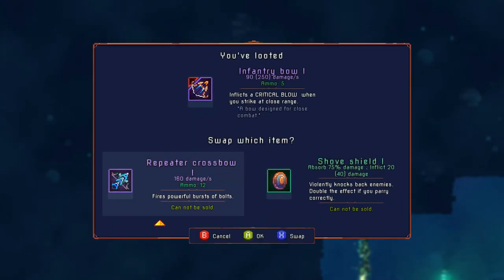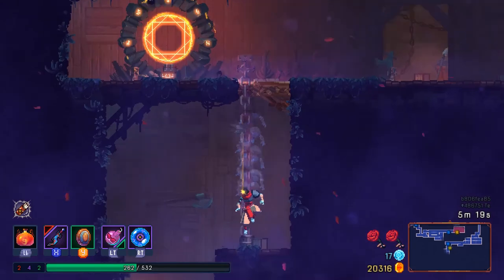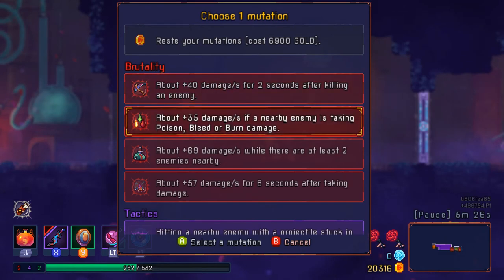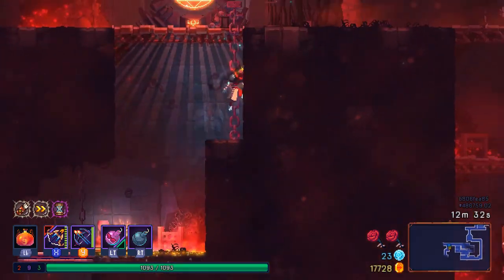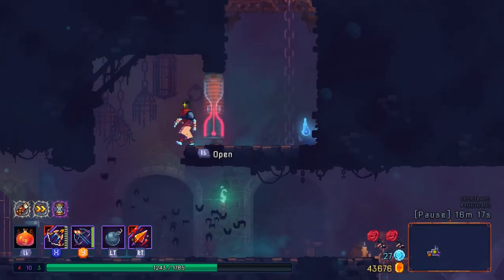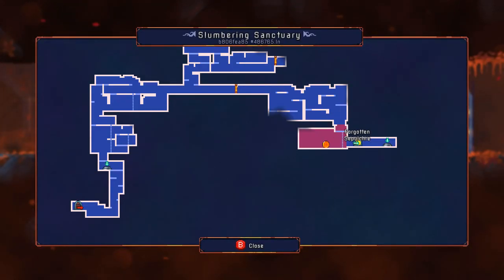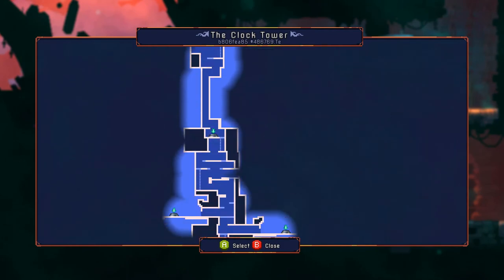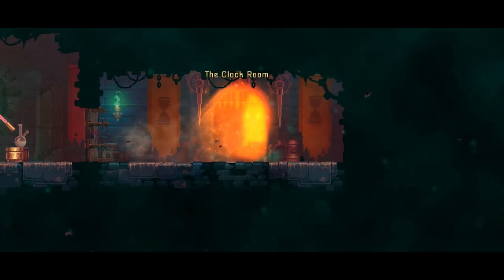For Whom The Bell Tolls | Let's Play Dead Cells The Brutal Update Ep 10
Let's Play Dead Cells, an indie roguevania adventure game that blends the best of Dark Souls, Rogue-lites and classic Metroidvania!